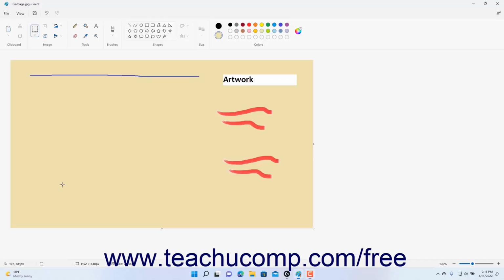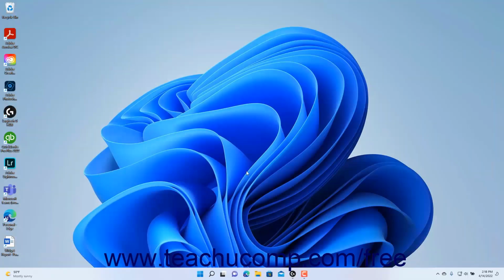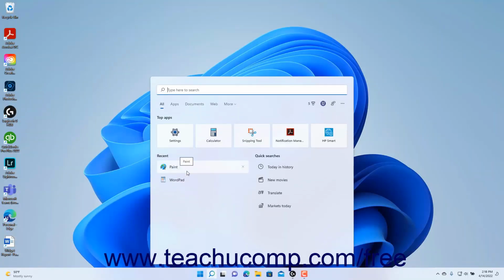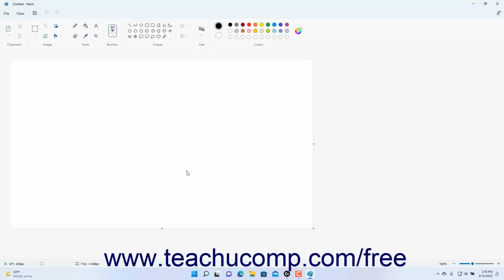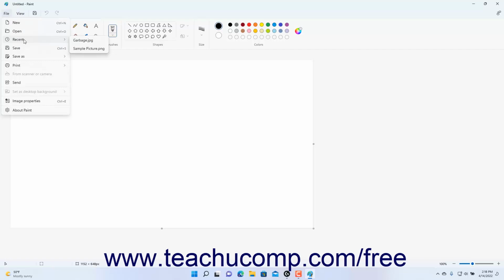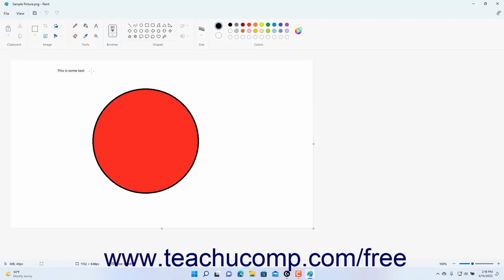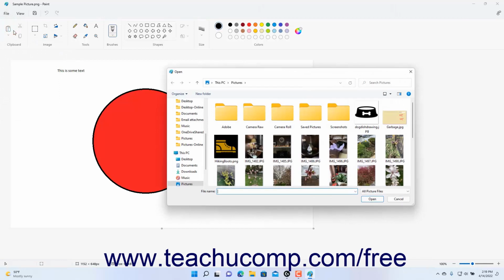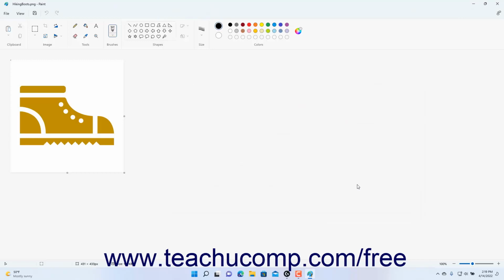Learn How to Close and Open a Picture in Paint in Windows 11: A Training Tutorial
Learn how to close and open a picture in Paint in Windows 11 A clip from Mastering Windows Made Easy.